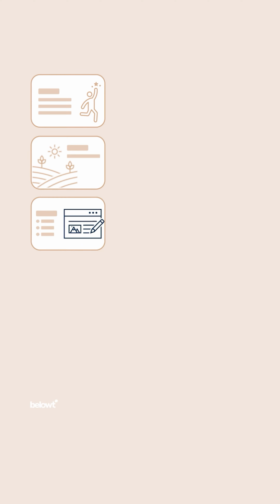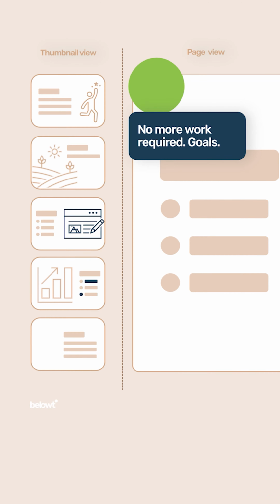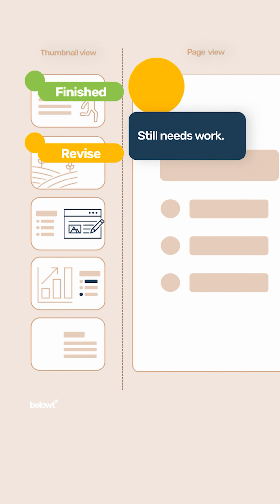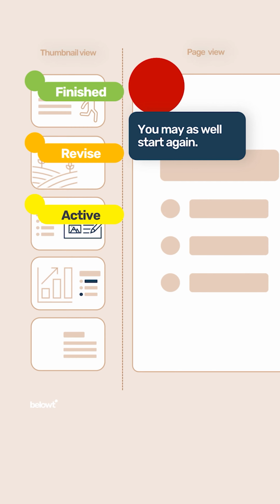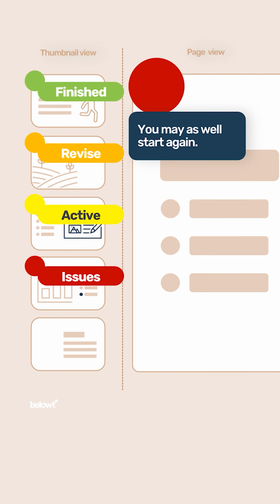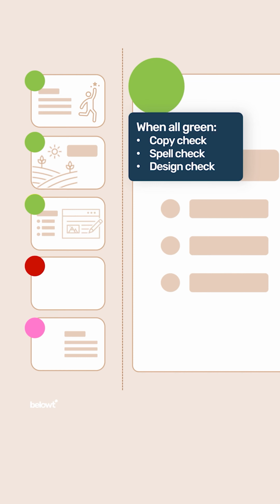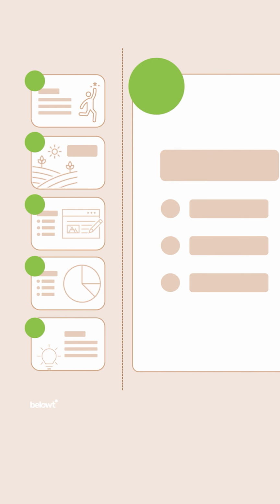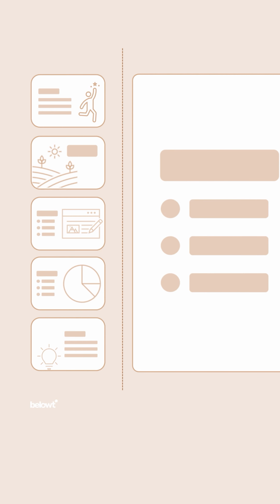Document, slide deck, InDesign and Illustrator traffic light hack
Hey all - today I've got a hack which can help you quickly keep track of a working document of any kind!

Here's how it works:

🔴 Red - needs work.
🟠 Orange - needs revisions or missing information.
🟡 Yellow - current page
🟢 Green - good to final check
🌸 Pink - someone has comments/amends or I've got to make changes from a feedback session.

And when I'm ready to release the document - I go through page by page proofreading the content and checking the design.

Once the page is signed off, remove the dot (or if using InDesign/Illustrator I have the dots in a progress layer and hide them when complete).